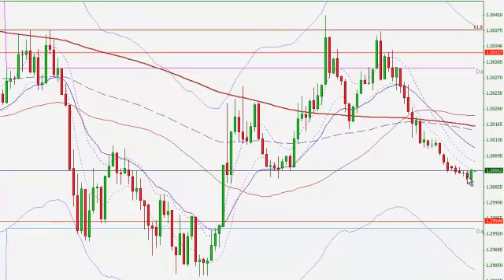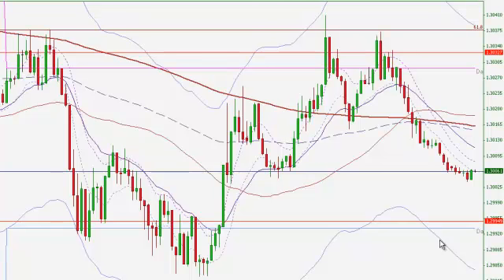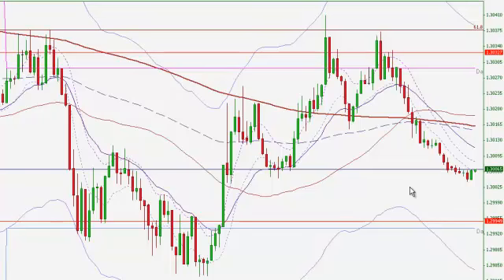Learn Day Trading - Placing Stop loss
This Intro video on Forex explains how I place my stop loss. This is easy to understand and is a great beginner video for those looking to learn day trading. This video was on EUR/USD in the Forex market, however this can be applied when trading futures or stocks.